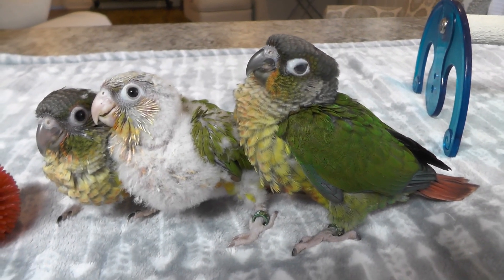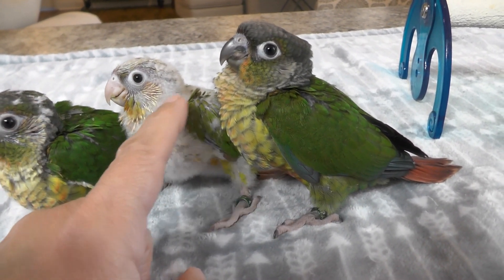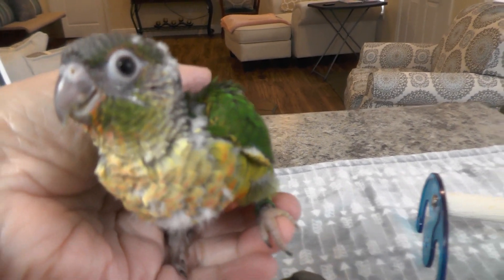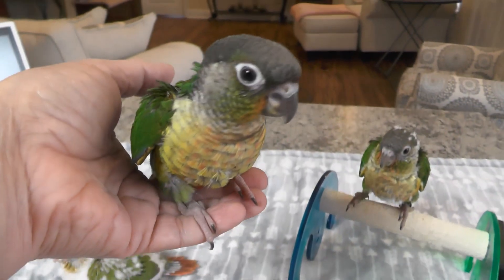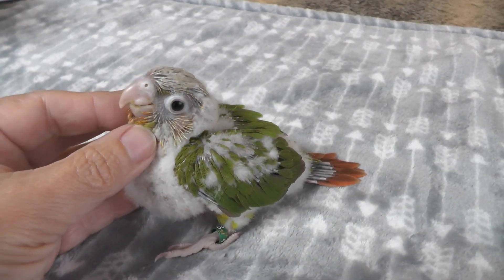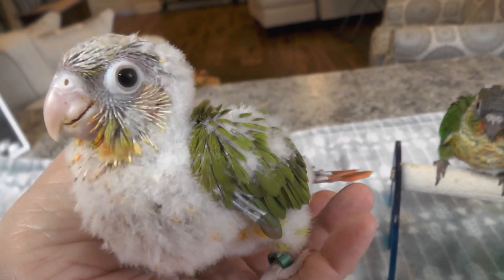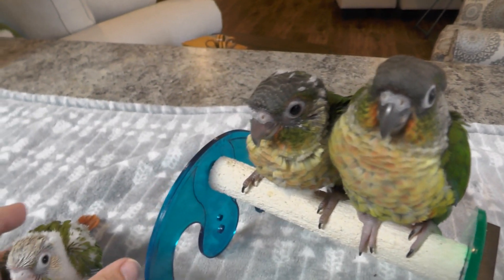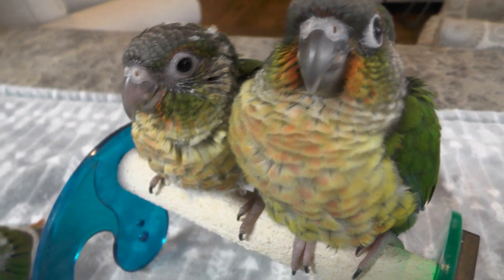Tango and Trixie's 3 youngest Baby Green Cheek Conures -- Video #6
Hi Everyone,
Thank You for visiting with my babies.
I am Rita from Rainbow Parrots.
Many of my babies go home to families who live in other states.
The purpose of my videos is to introduce my babies to their new families.
Each week as the babies grow and mature their new families get to know their personality.

I hope you all enjoy watching the babies as they grow each week.